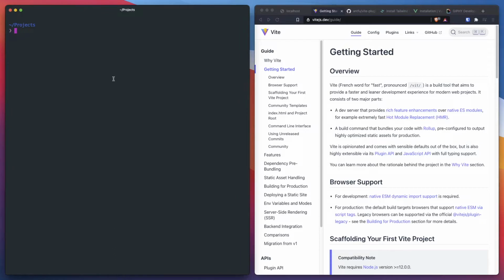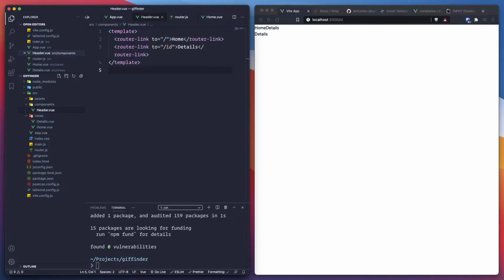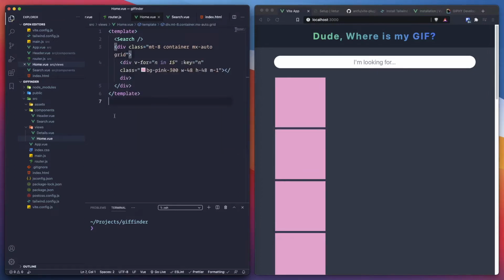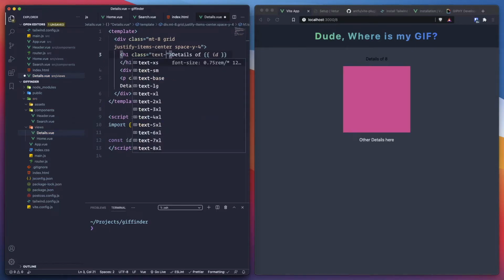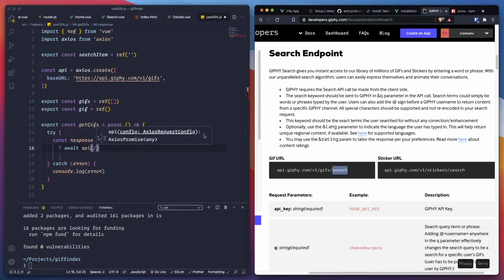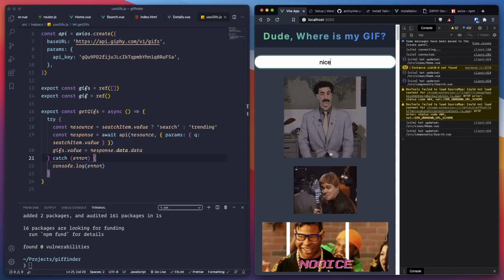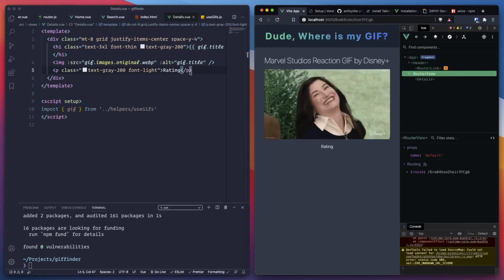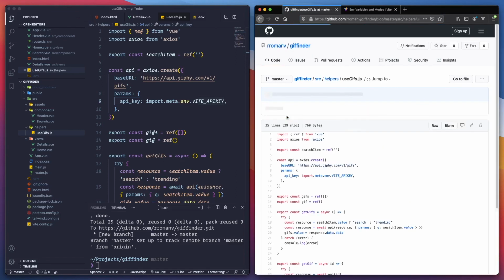Consume Third Party API Vue 3